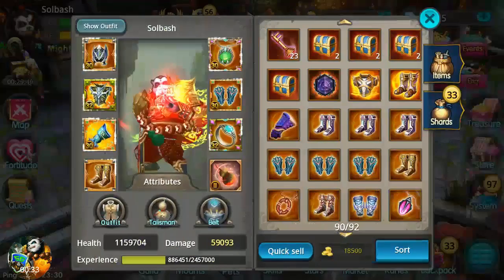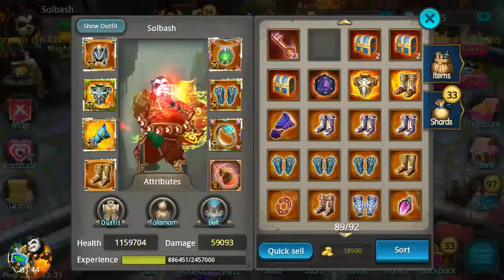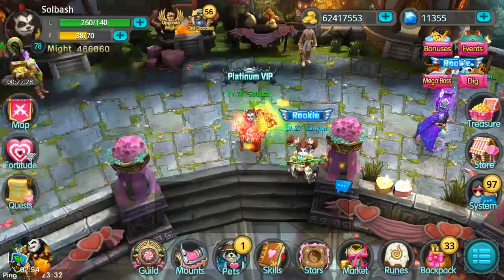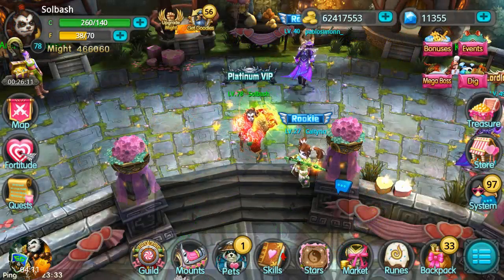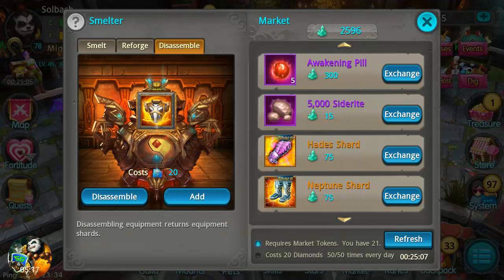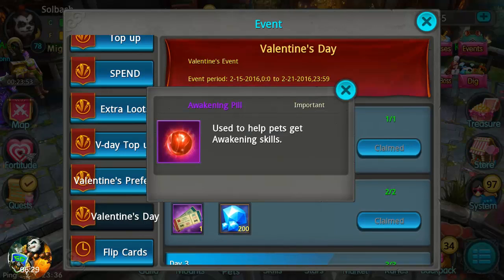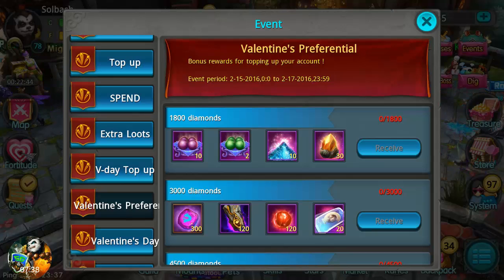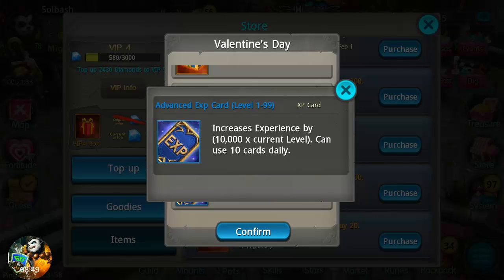Taichi Panda │ Update Overview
CLICK HERE FOR FREE GOOGLE AND IOS GIFT CARDS ◄ Sponsored Link